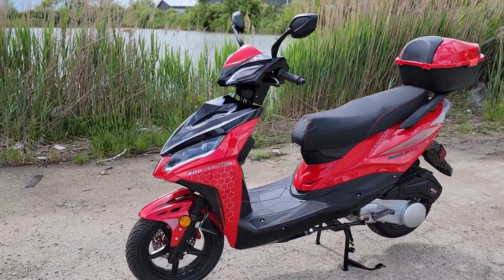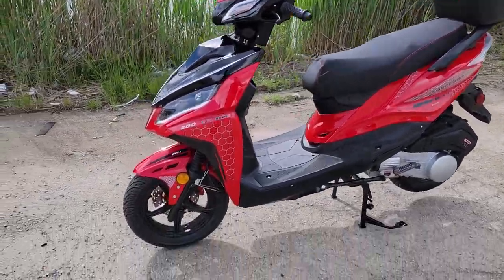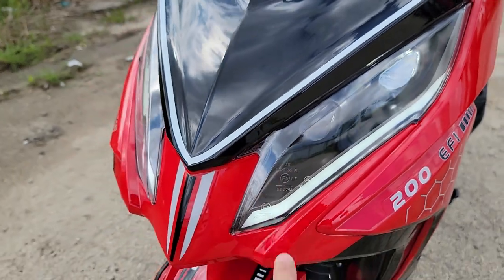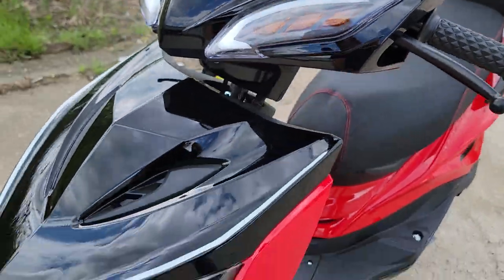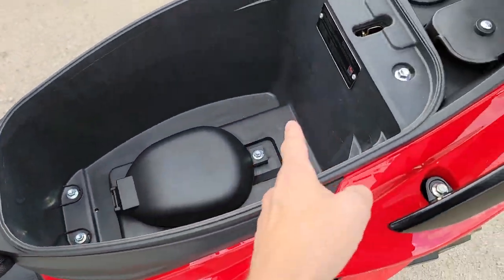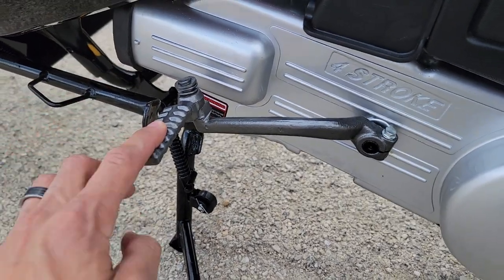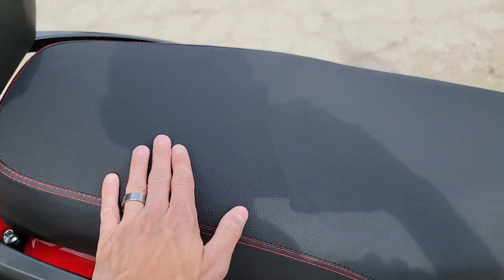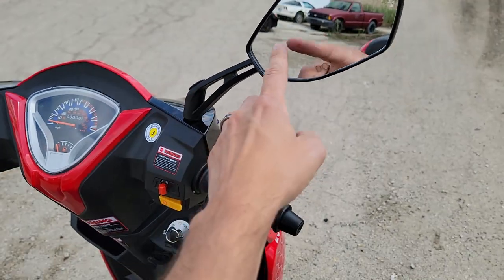200cc Force Scooter EFI Street Legal Moped Available Today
Chrck Out The 200cc Clash Street Legal Gas Scooter. Sick Of High Gas Prices? Buy A Scooter! - Call With Any Questions!